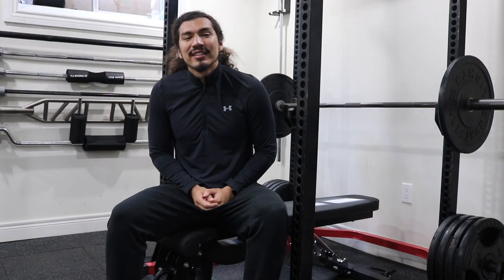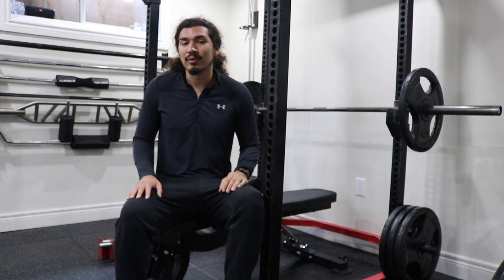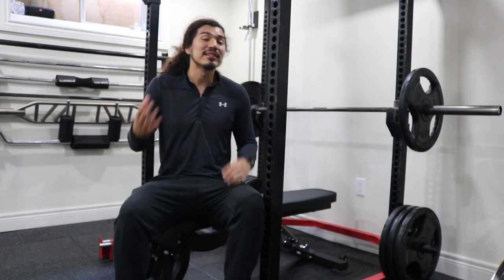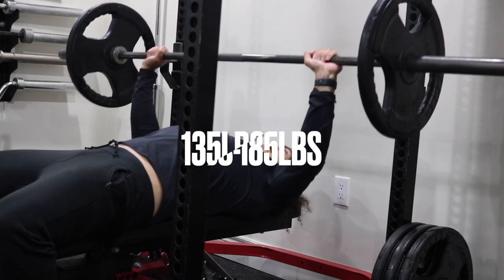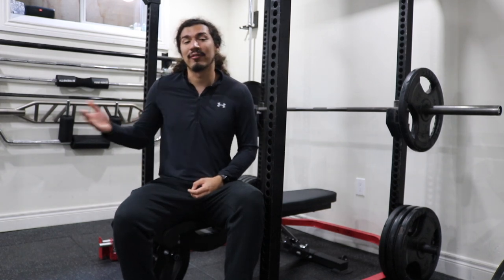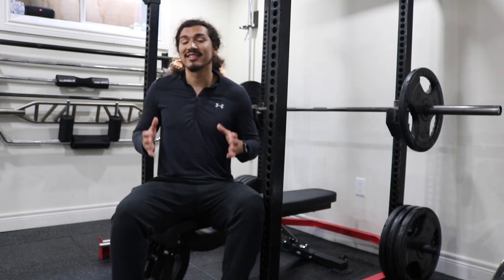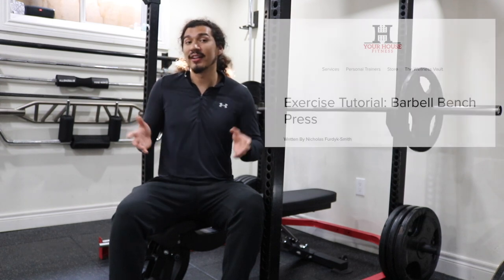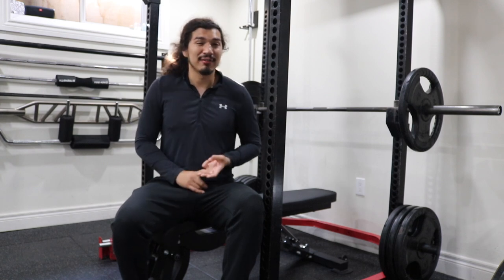A Deep Dive into Average Bench Presses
An experienced lifter will be able to achieve a greater average Bench Press weight compared to a novice as they most likely have built the strength and have the proper form to lift heavier loads.